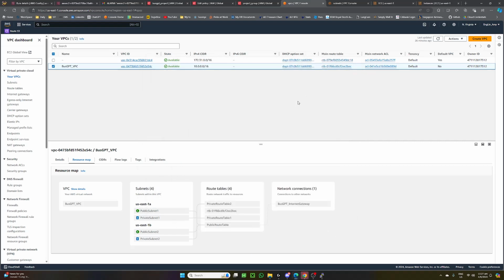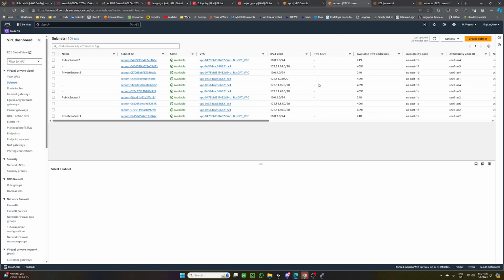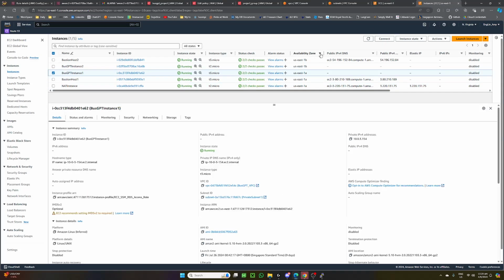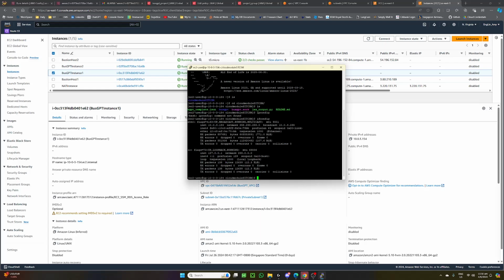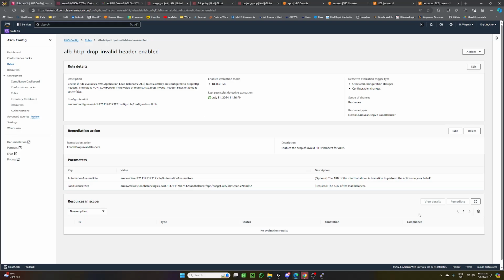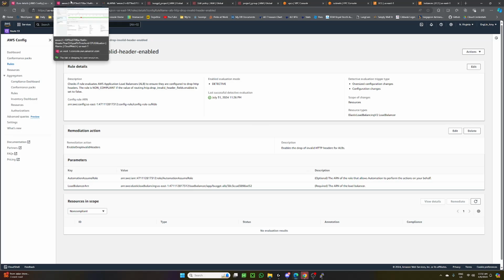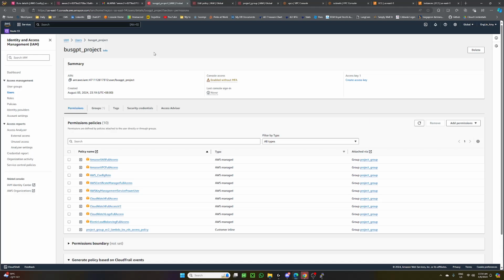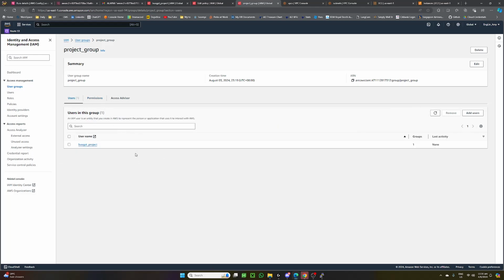Video Demo of Cloud Security